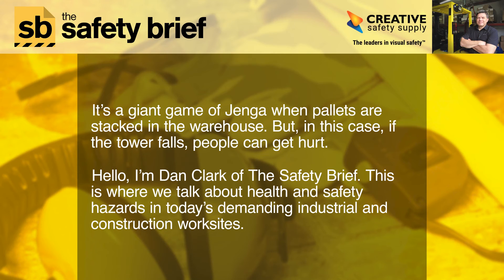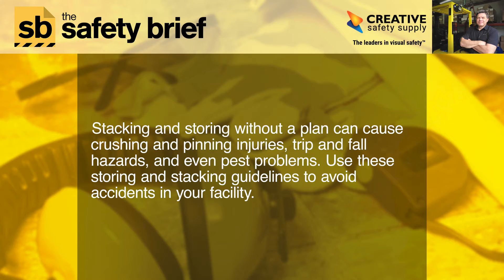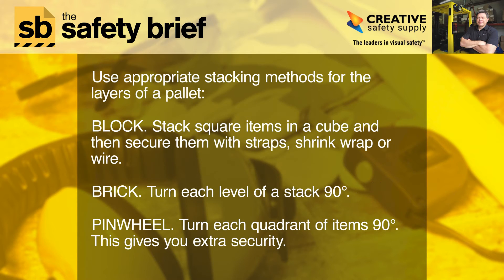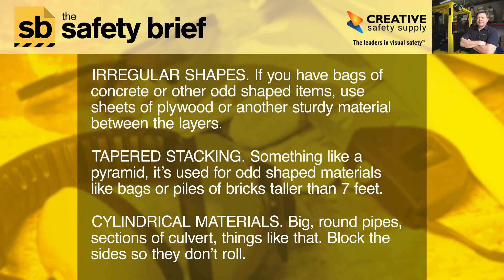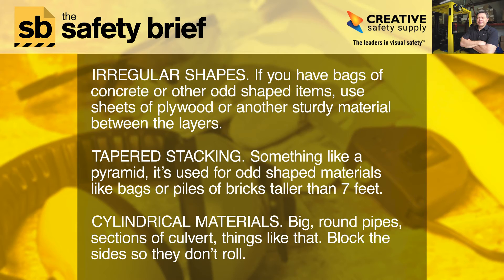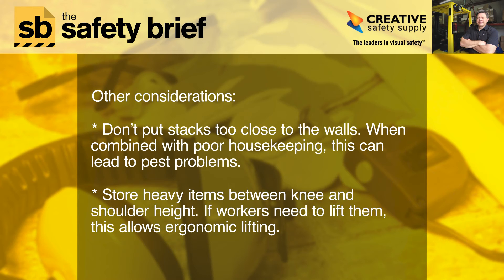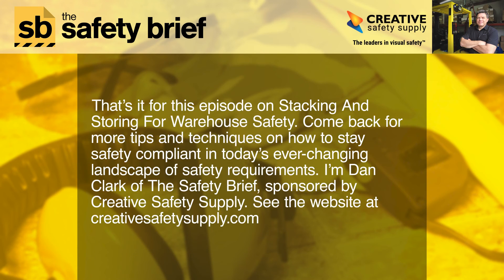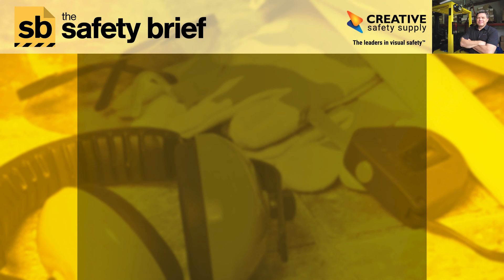Stacking and Storing for Warehouse Safety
Stacking and storing materials on pallets or shelves must be done with a solid plan for warehouse safety. If not, workers could be crushed and pinned or otherwise injured.

Collapsing loads can be avoided by observing the weight and height limits for stacks. Heavier items should be stacked low.

Layer materials on pallets based on shape. Layer styles include block, brick, pinwheel, irregular shapes, tapered, and cylindrical. This podcast details these layers.

Avoid stacking against walls so pests won’t have a new home. If items are to be lifted manually by workers, store between knee and shoulder heights for good ergonomics. Floor markings should be considered to denote pallet and stack locations.